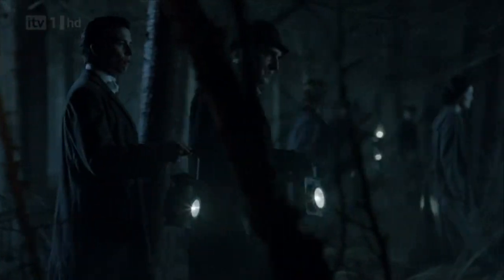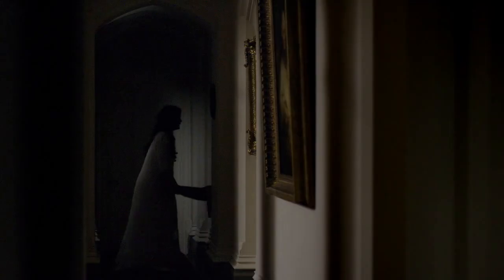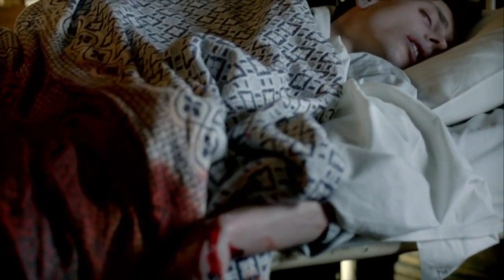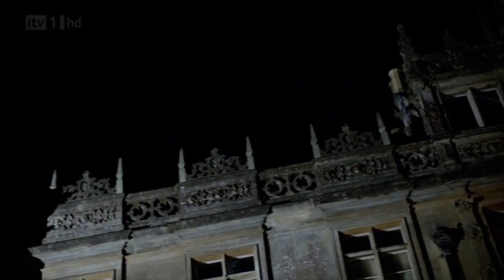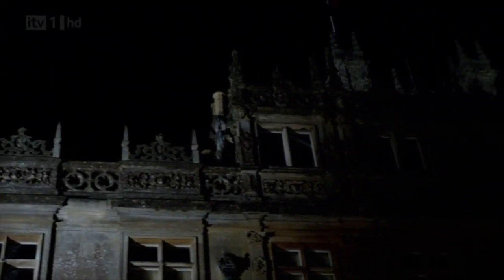Downton Abbey | Horror Recut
In my media theory class, we're discussing fandoms and the impact of fans' work. Needless to say, editing this video was the most fun I've ever had while working on a class assignment. Hope you all enjoy this twisted take on our favorite drama! (And don't forget to watch in HD!)

NOTE: I do not own the rights to any of the scenes that are shown in this video, nor do I own the cover of the song "Every Breath You Take" by Scala & Kolacny Brothers.